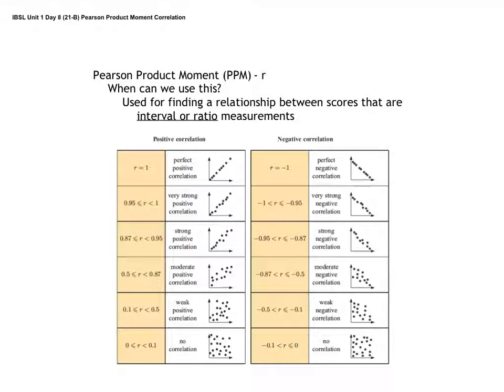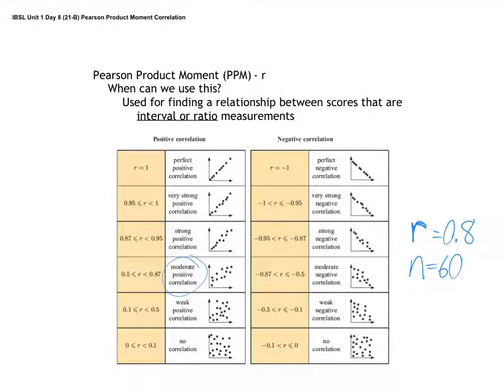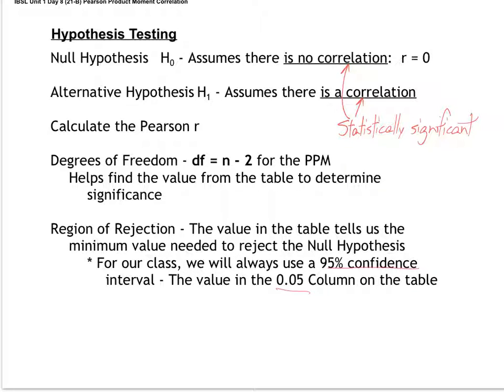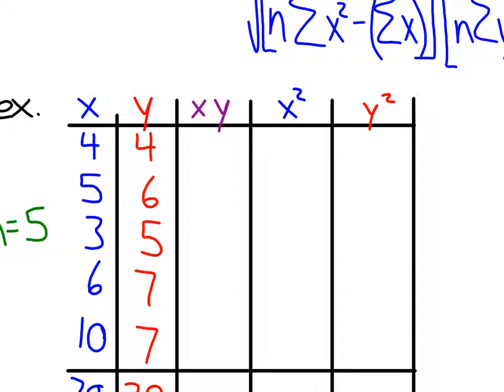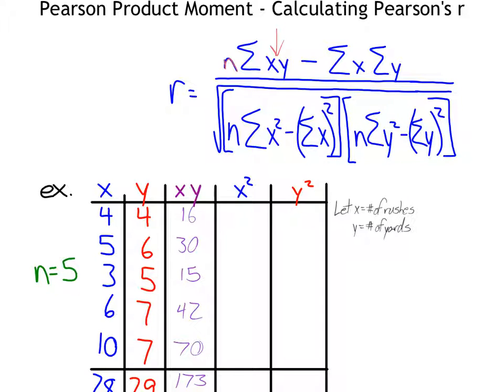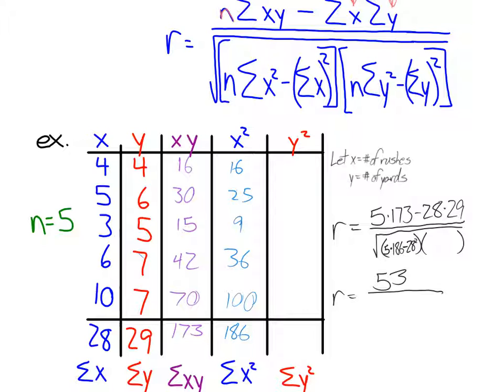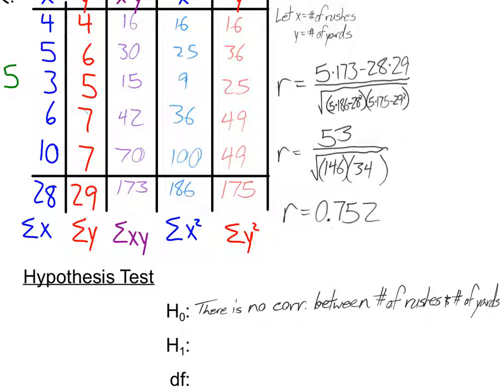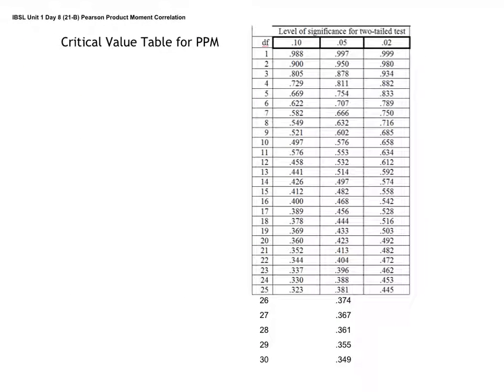IBSL Unit 1 Day 8 Pearson's r